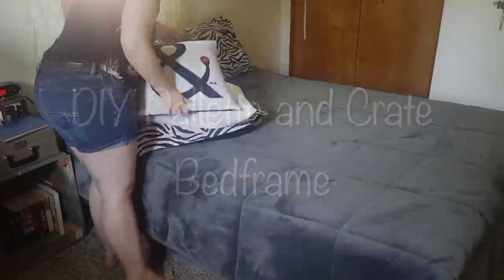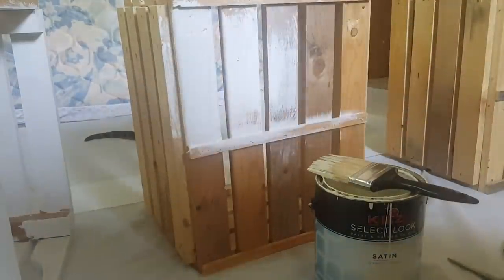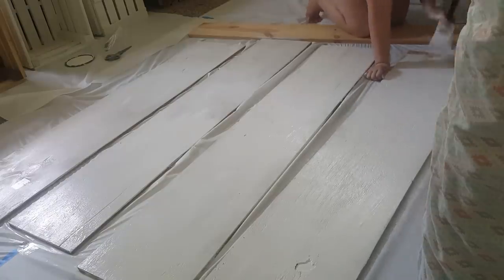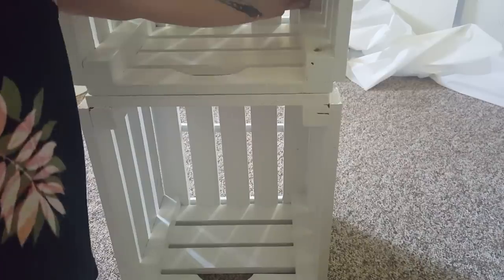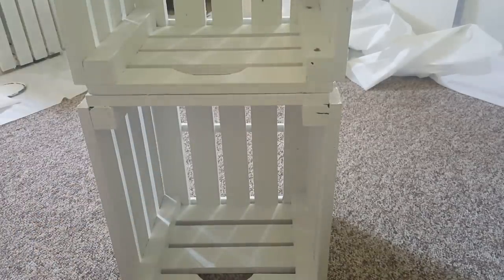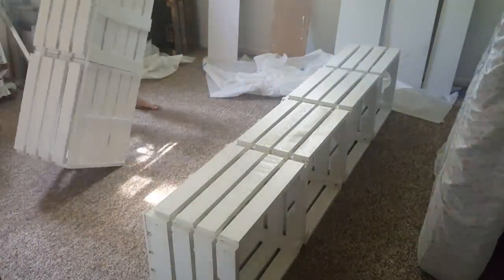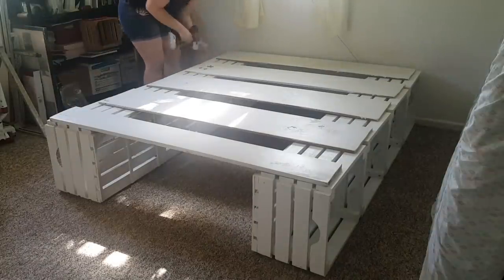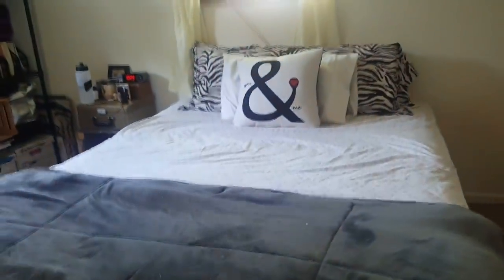DIY Queen Bed Frame | WITH STORAGE!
I used these crates that I found at a garage sale, they were made with a pretty sturdy material, so I thought of this! I had been seeing bedframes made with actual pallets and thought this was a similar look, as the crates are made with pallet wood.

I NOW HAVE A RED BUBBLE SHOP! In my shop you can find prints of my work as well as clothing, mugs, bags and a ton of other stuff!
9LivesArt.redbubble.com

I specifically did not put supports in the middle for 3 reasons!
1. The cross beam wood was a sturdy, dense wood that does not bow as easily as some.
2. I wanted the space to be open underneath for storage of off-season clothes and any other items that needed to be stored. and
 3. using planks instead of a full sheet of wood made it easier for me to clean under the bed without crawling under. I can vacuum through the slats and fit my hand in to dust, making it a bad place for certain creatures to hide in.

UPDATE! It has been about a year since I posted this video, and the bed frame has held up! It is sturdy, there has been no bowing of any kind! To be honest, I did expect some wear after a year, but everything is looking great! the paint is all still intact, there is no creaking, no bending of the boards and especially no cracking!

If you like this project and decide to make it for yourself, please share it with me on my Instagram @9livesupscaledart2018

Order any of the items below with 2-day shipping with a free 30 day trial of Amazon Prime!

Supplies:

Black and Decker Drill

Screws:
** 4 In. screws
** 2 in. screws